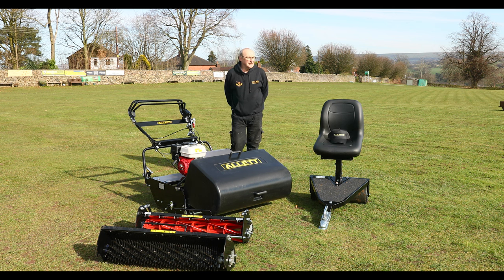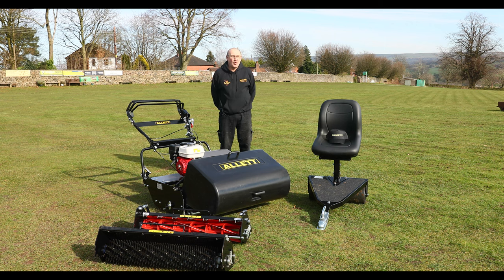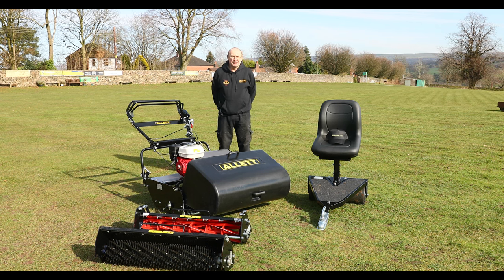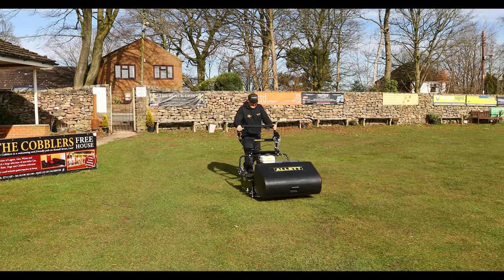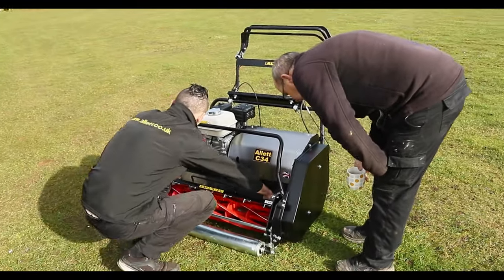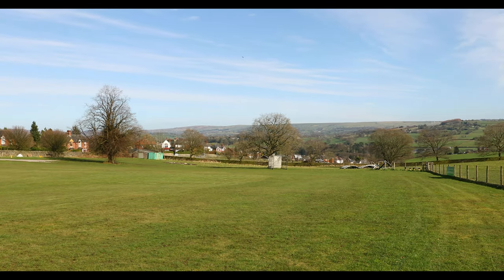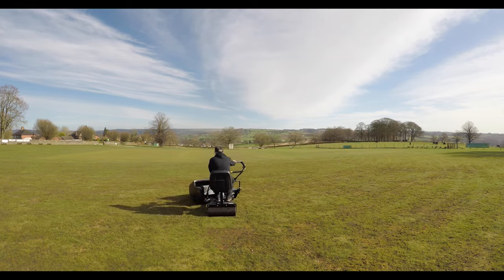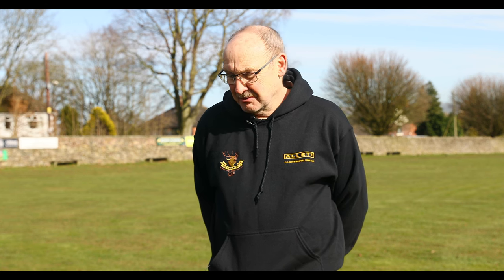Ashcombe Park Cricket Club Purchase an Allett C34 with Cartridges and a Trailing Seat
Ashcombe Park have recently purchased an Allett C34 with a Turf Rake and Verticut cartridge for maintenance of their cricket square and outfield
Dave is chuffed with his new C34 and trailing seat. We look forward to visiting in the cricket season to see how the ground is coming along